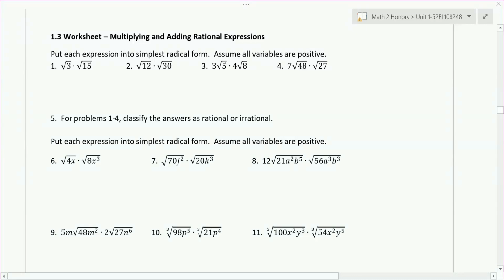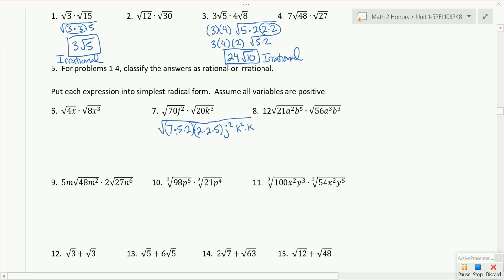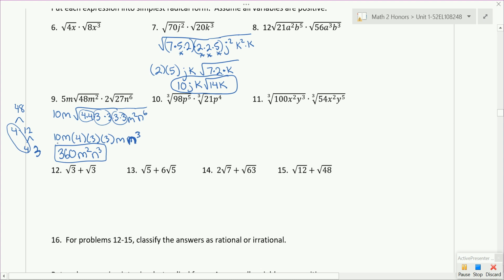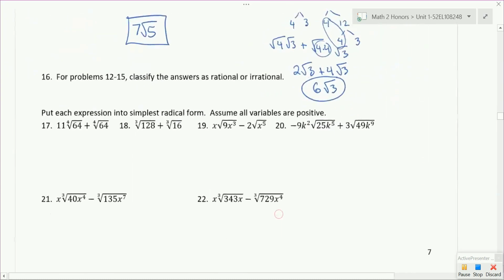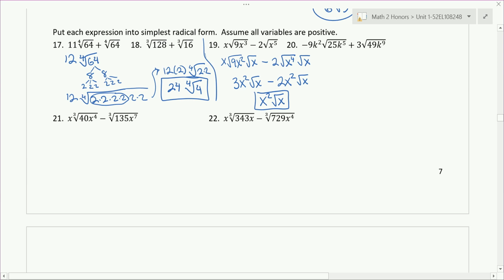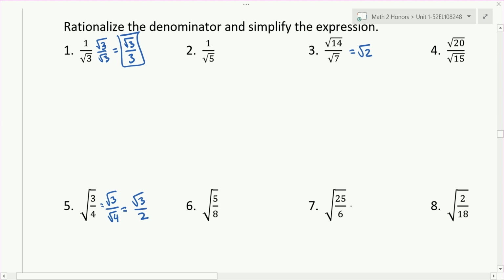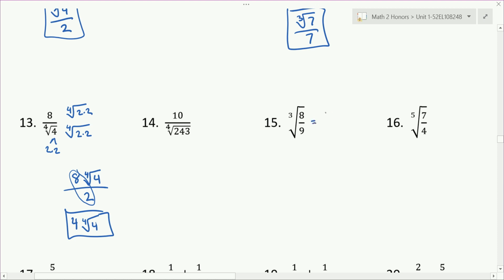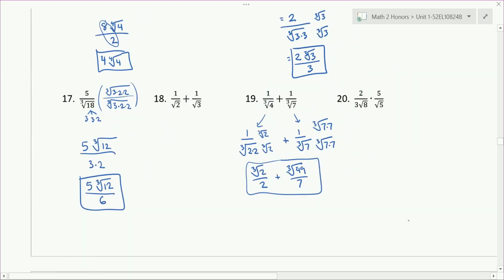Worksheet 1.3 & 1.4 (odd solutions)